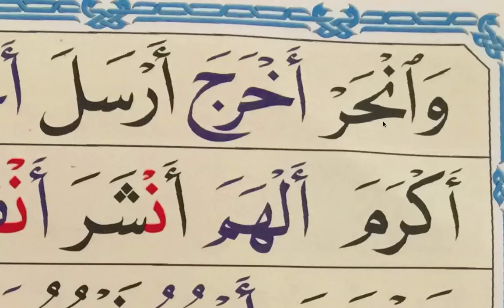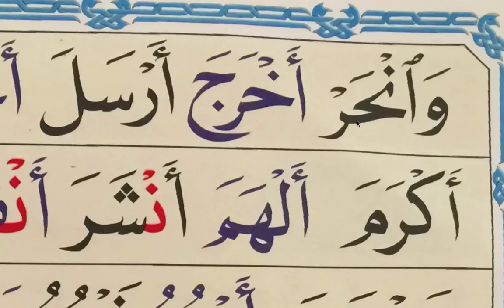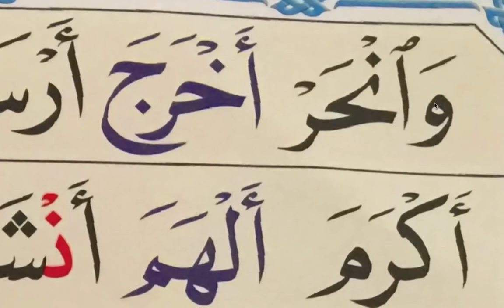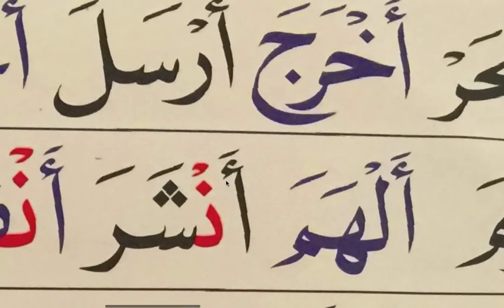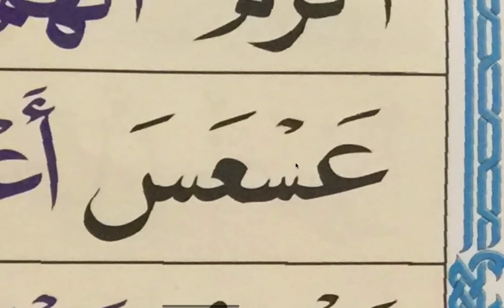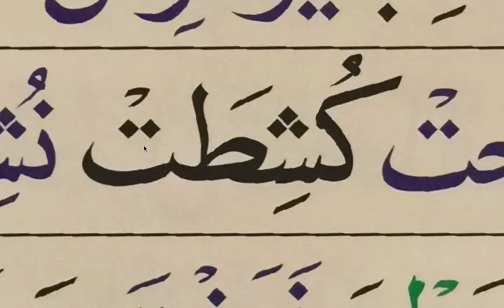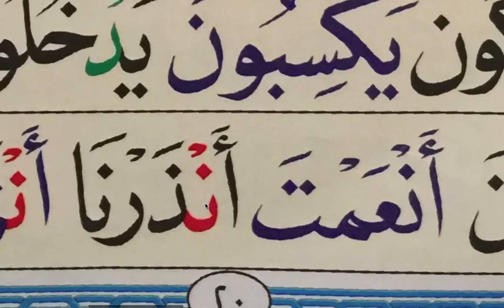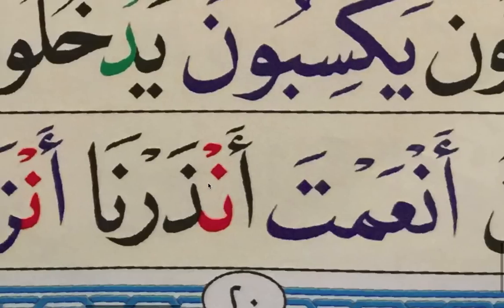Qaida Noorania Lesson 11 page 2 - Exercise Video for Section 2 Lesson 7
In this video, I use qaida noorania lesson 11 to do an exercise for section 2 lesson 7 specifically related to sukoon. I give you a quick intro to ikhfaa and give you you multiple examples of qalqalah.